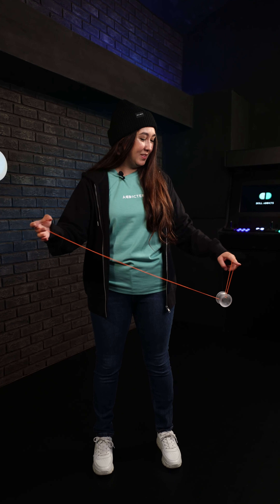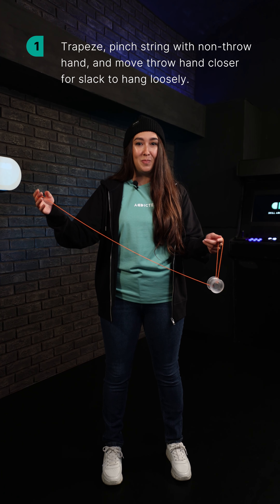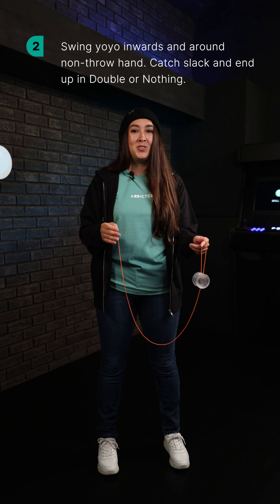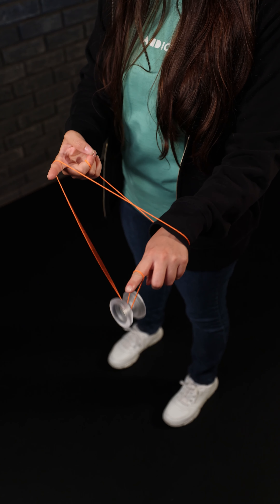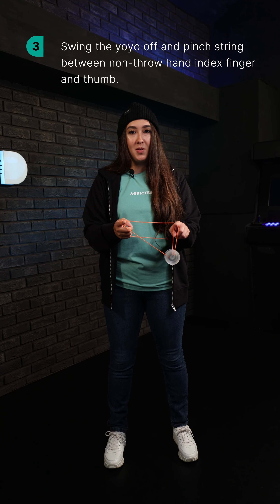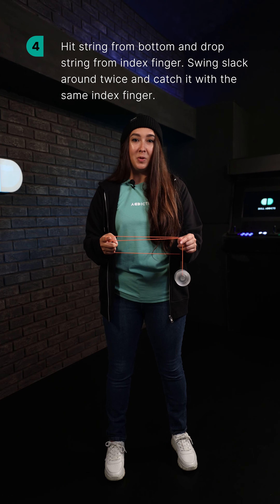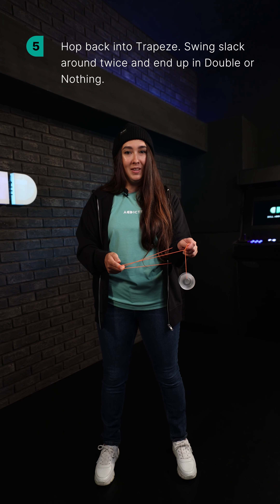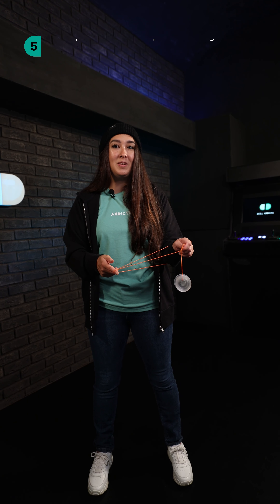How to do YUUKI SLACK - yoyo trick lvl 52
Learn how to do Yuuki Slack Yoyo Trick video tutorial.

Slack combo created by world yoyo champion, Yuuki Spencer. If you can do Yuuki Slack, then you are real master of slacks. Well done!

TIPS
- Pinch the string with your non throw hand thumb and index finger
- Keep it pinched throughout the whole trick

MOST COMMON MISTAKES
- Not pinching the string
- Tangled string

LEARNING APP
Skill Addicts is the ultimate free app for learning yoyo tricks in a fun and easy way. Get your daily dose of yoyo skill with Skill Addicts!